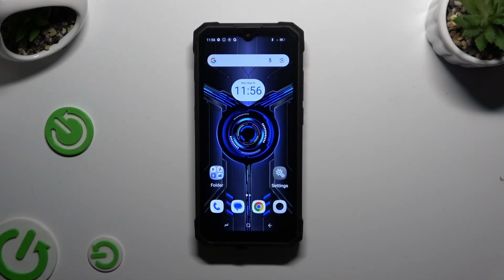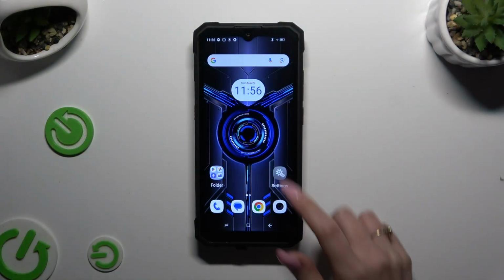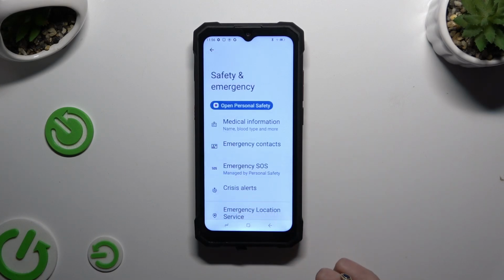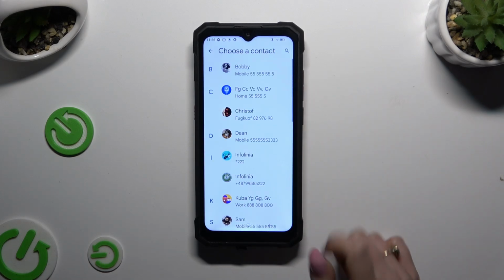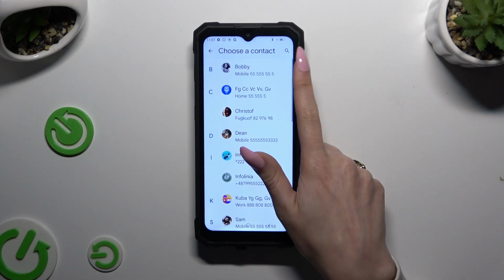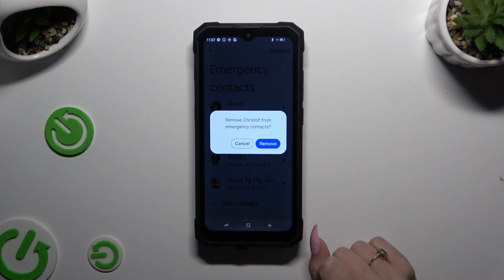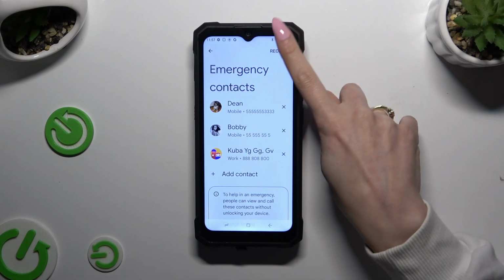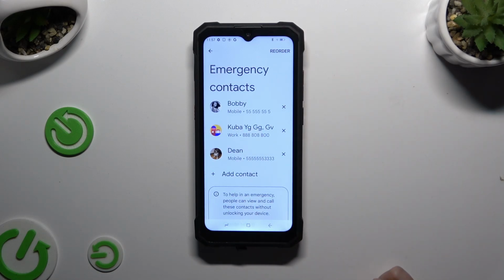How to Configure an Emergency Phone Number on HOTWAV W11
Ensure your safety and peace of mind with our tutorial on adding an emergency phone number on the HOTWAV W11! In this video, we'll walk you through the steps to set up an emergency contact, providing vital information for crucial situations. Whether it's for yourself or a loved one, this feature is essential for quick access to help when needed. Watch now to learn how to add an emergency phone number on your HOTWAV W11 and stay prepared for any unforeseen circumstances!

How to add an emergency phone number on HOTWAV W11? How to set up an emergency phone number on HOTWAV W11?